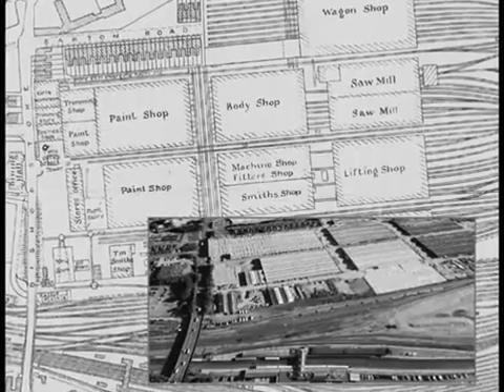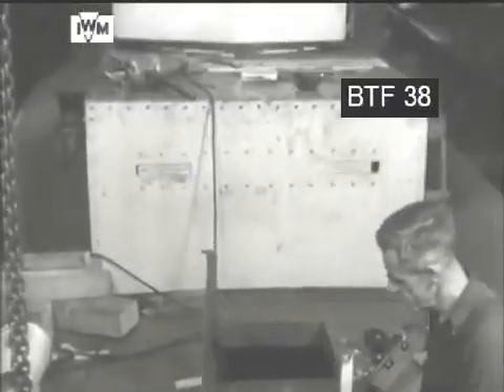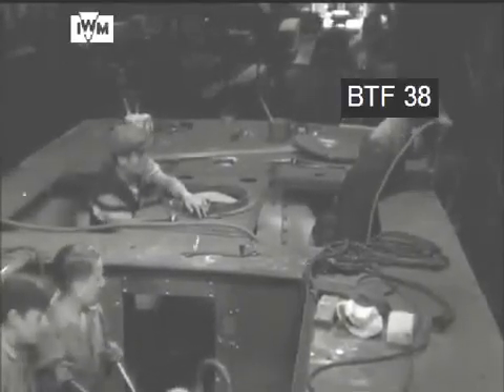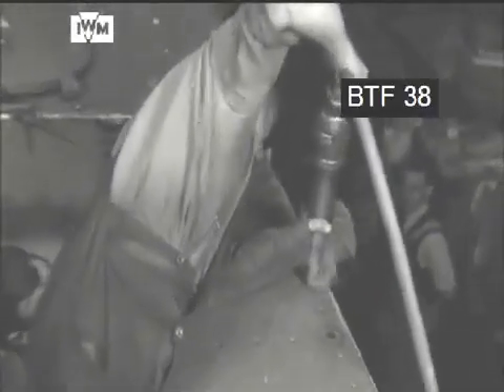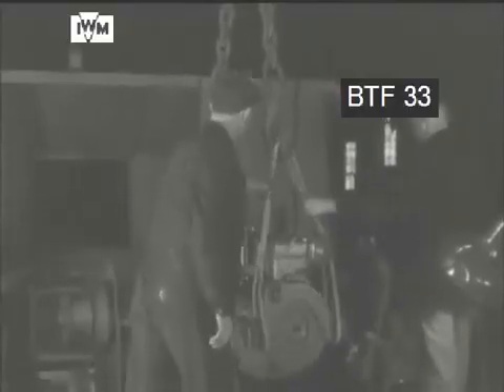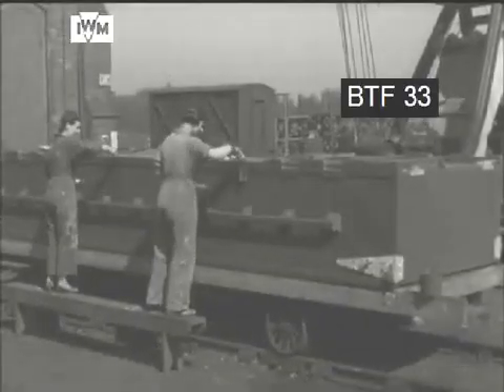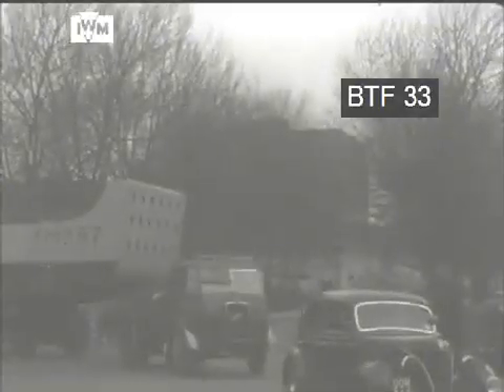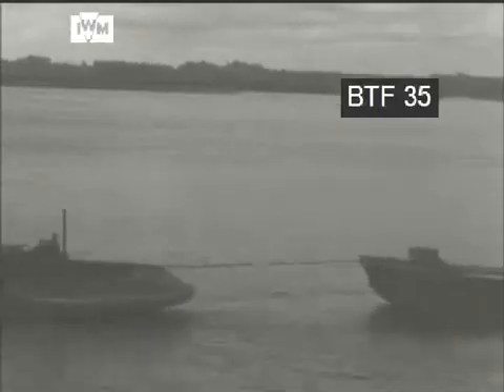BIRTH OF A LANDING CRAFT - EASTLEIGH RAILWAY ENGINEERING WORKS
Eastleigh Railway Engineering Works, originally established by the London and South Western Railway (LSWR), played a significant role in wartime production during World War II, including the construction of landing craft. The works, which focused on locomotive and carriage building, shifted to wartime production, manufacturing components for aircraft, landing craft, and other military equipment